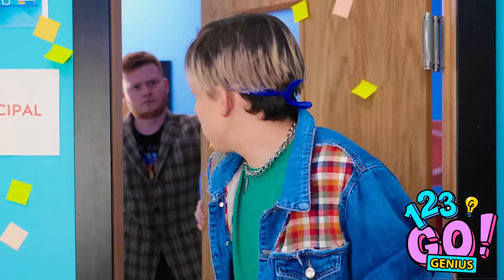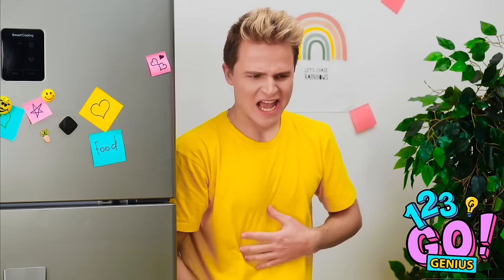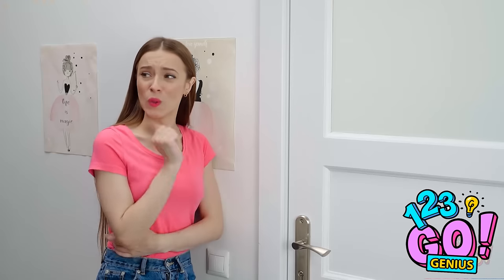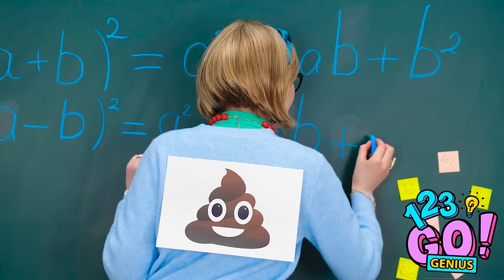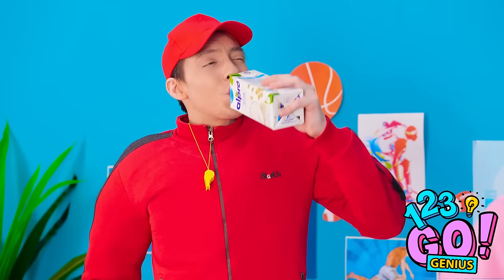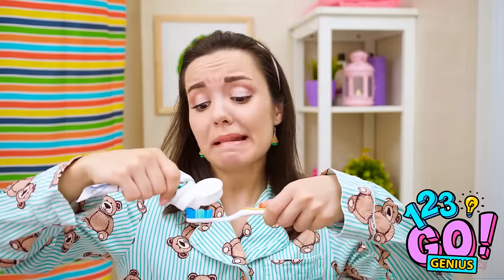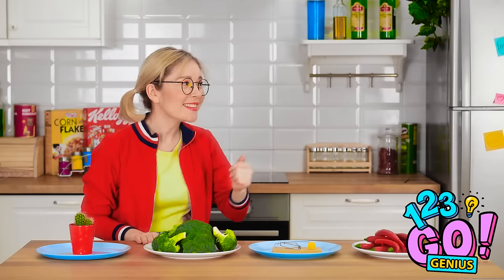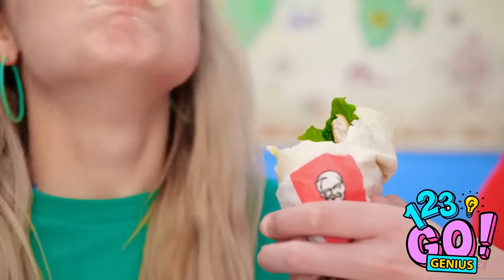Best Funny Pranks On Teachers, Parents And Friends || Fun DIY Life Hacks! By 123 GO! Genius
Get ready to roll on the floor laughing with our ultimate compilation of the Best Funny Pranks On Teachers, Parents, and Friends! Dive into a world of hilarity as we unveil ingenious DIY life hacks guaranteed to bring smiles, giggles, and maybe even a few surprised faces. From classic classroom capers to cunning tricks at home, this collection is packed with playful antics and clever pranks that will have everyone in stitches. Whether you're plotting a practical joke on your teacher, orchestrating a hilarious scheme for your parents, or planning a side-splitting surprise for your friends, this guide is your go-to source for endless laughter and unforgettable moments. So grab your supplies, unleash your inner prankster, and let the fun begin!